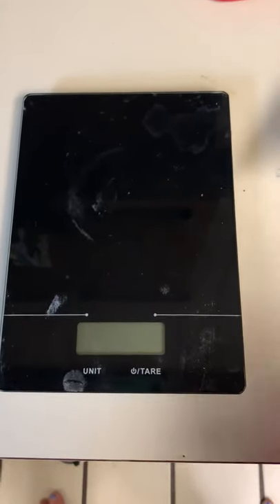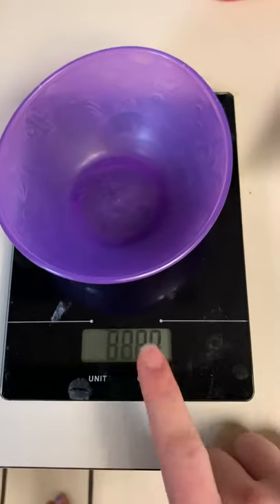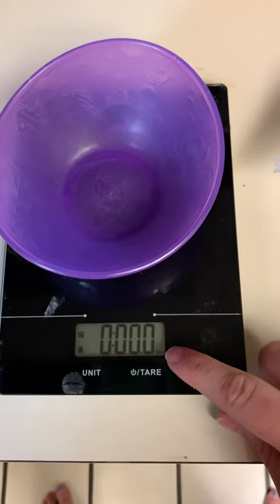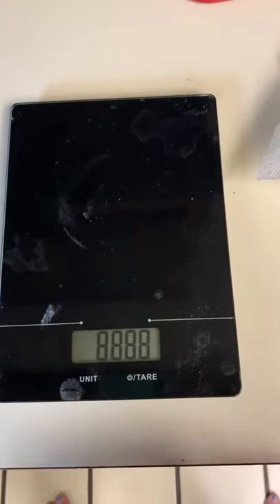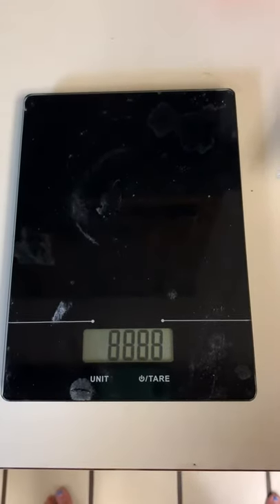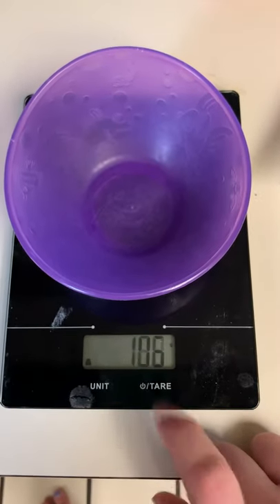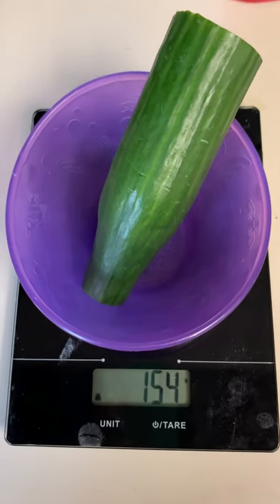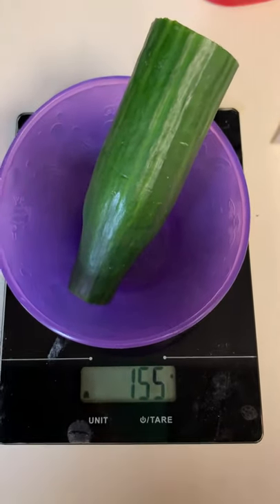How to weigh and use your food scale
Danielle walks you through weighing your food and how to work your food scales.